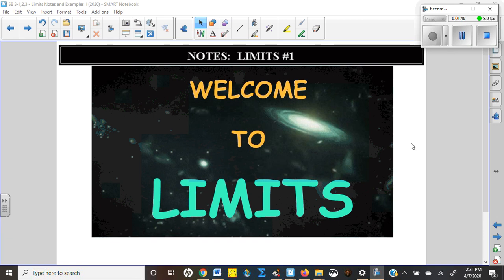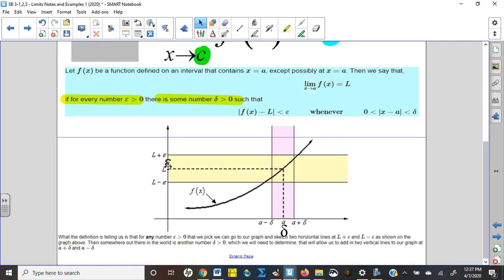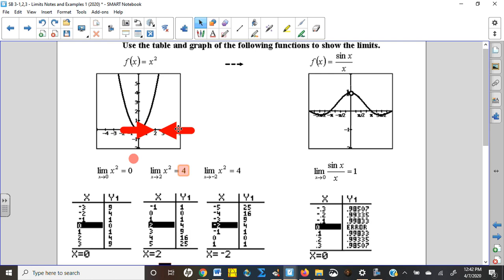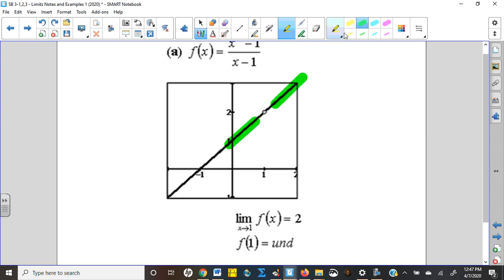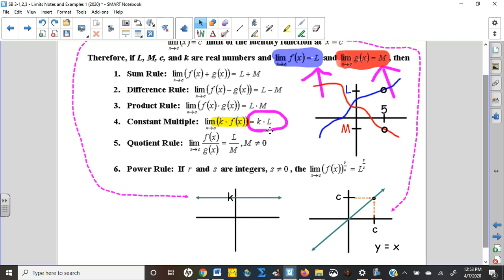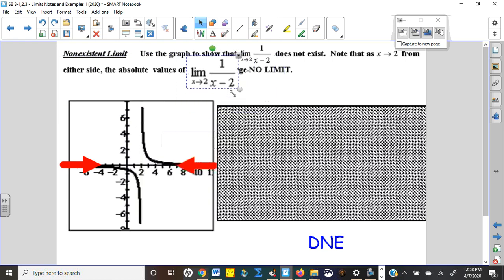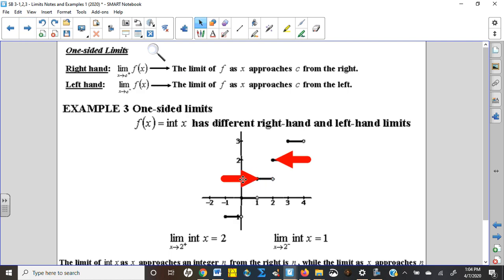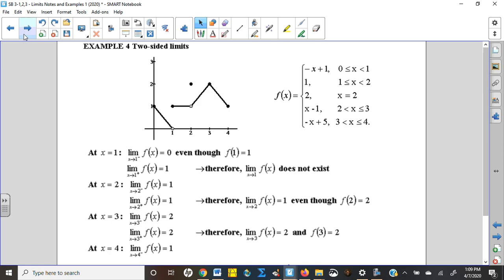Limit Lecture 2.1a What Are Limits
take it... to the limit          (due to the copyright cops, the first 1:36 of this video is silent... you will not miss any instruction due to this inconvenience.)